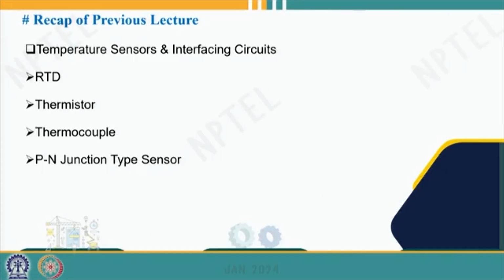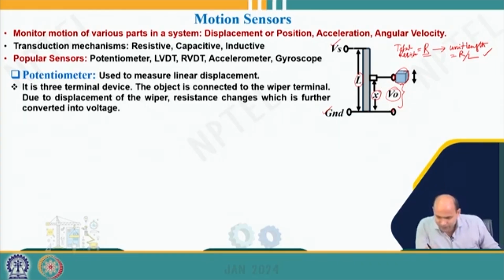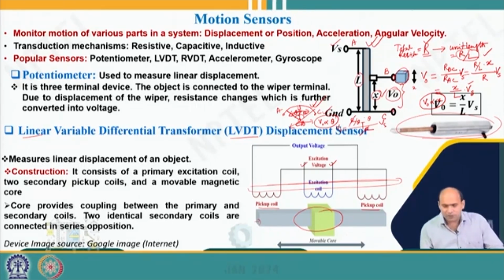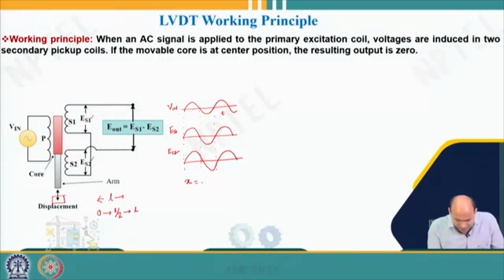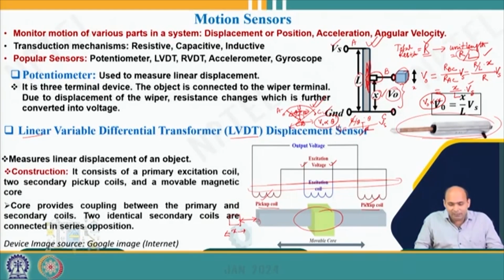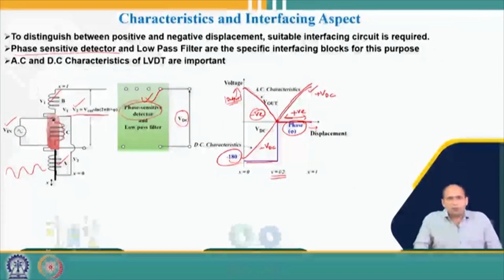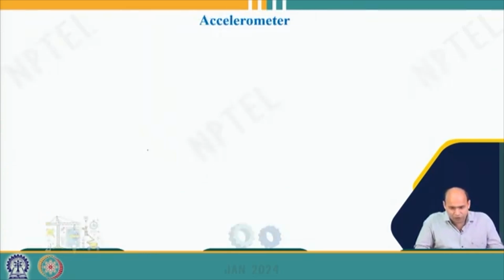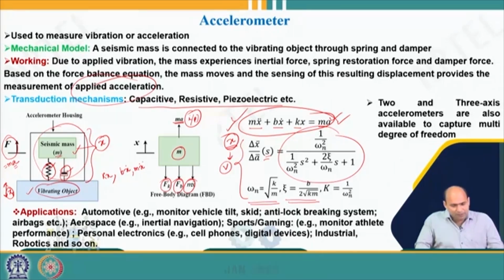Motion Sensors and its Interfacing Aspects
Subject: Electrical Engineering
Course Name: Embedded Sensing, Actuation and Interfacing Systems
Name of Presenter: Prof. Pawan Goyal